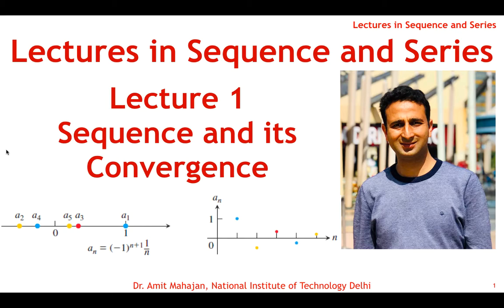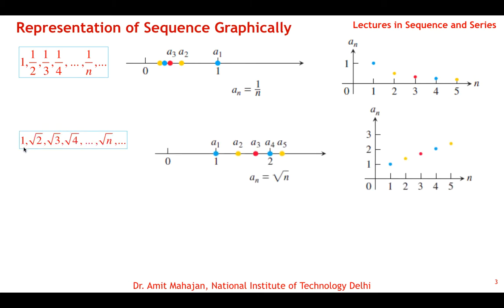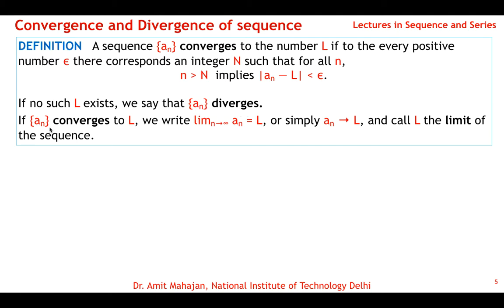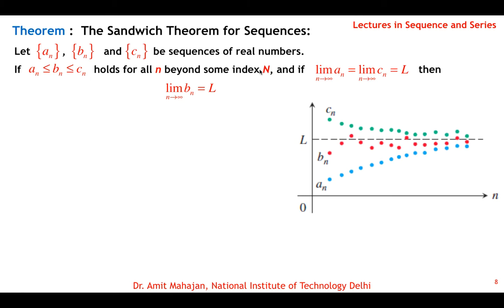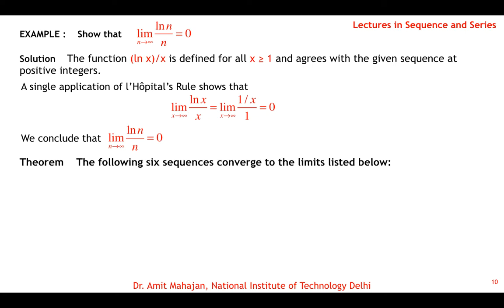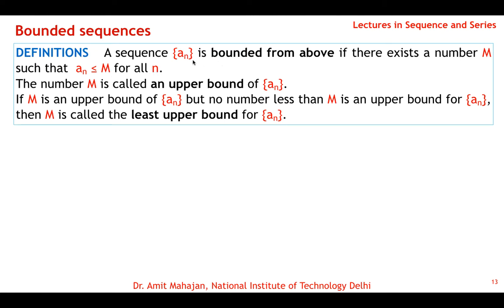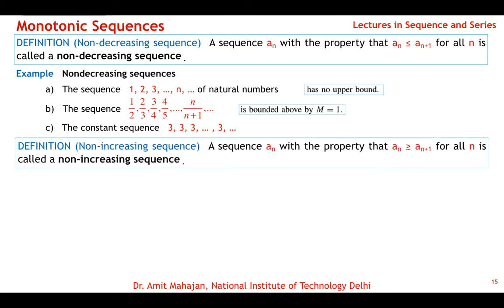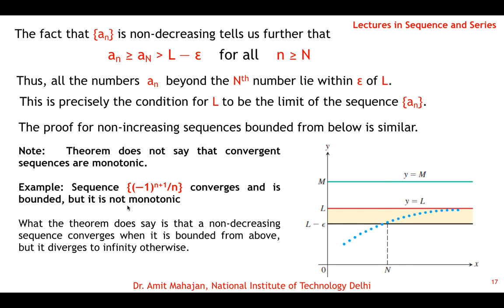Infinite Sequence | Convergence | Bounded | Monotonic | Sandwich theorem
In this video, the sequence and its convergence is discussed. The graphical representation of sequences is presented. The Sandwich theorem for sequences is discussed. The definitions of Subsequences, bounded sequences, monotonic sequences are also discussed. The theorem that provides relation between sequences and functions is also presented. The monotonic sequence theorem is presented with proof and a number of examples are also taken.

Keep Learning